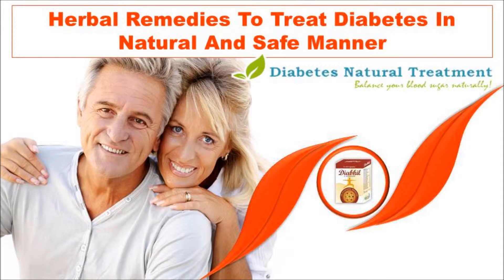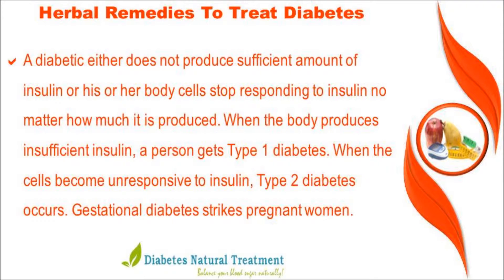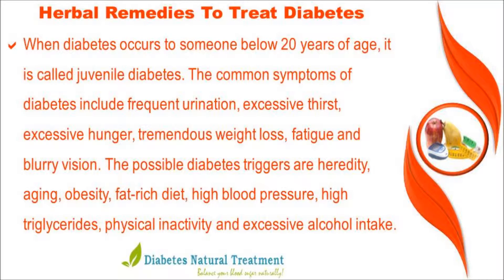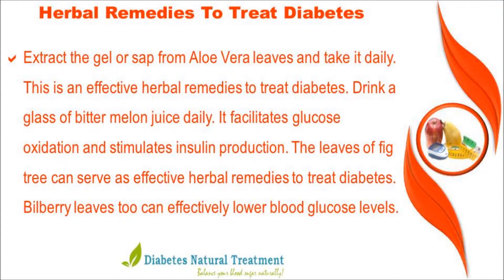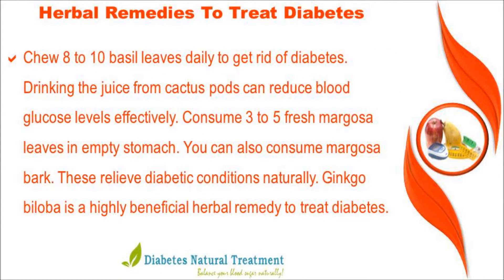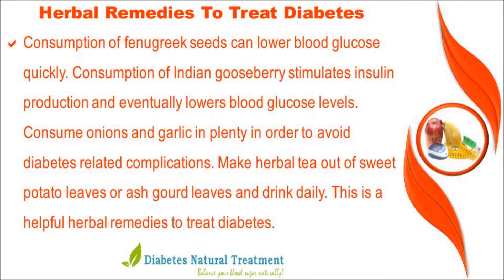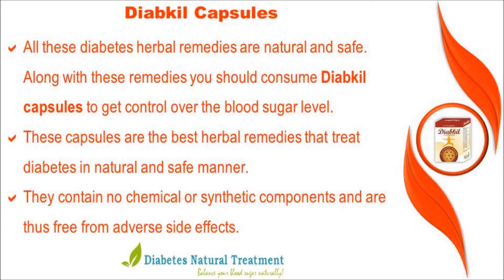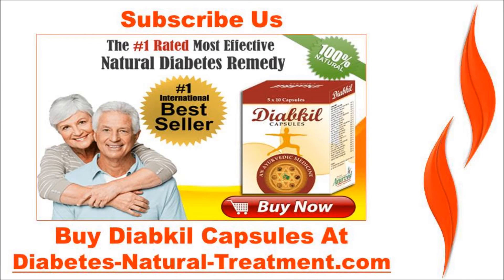Herbal Remedies To Treat Diabetes In Natural And Safe Manner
Dear friends in this video we are going to discuss about herbal remedies to treat diabetes in natural and safe manner. You can find more details about Diabkil capsules